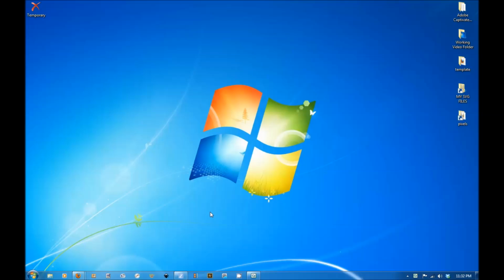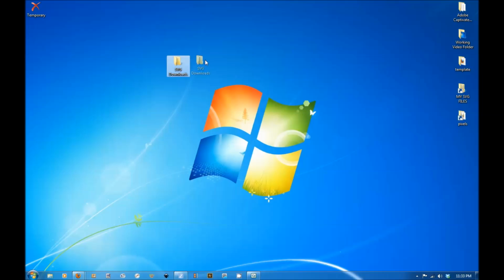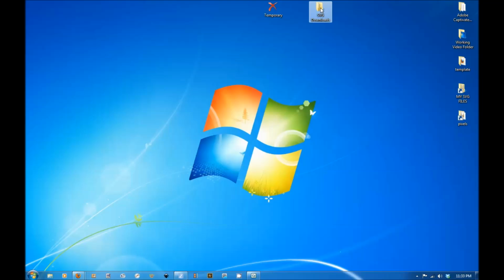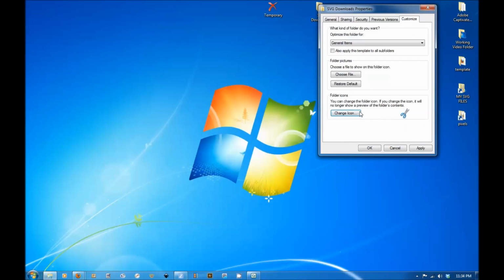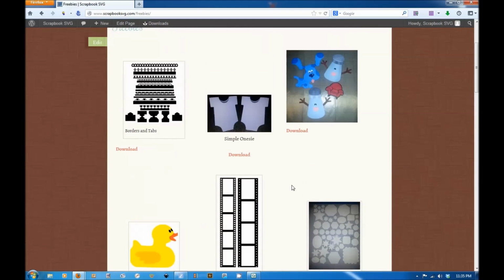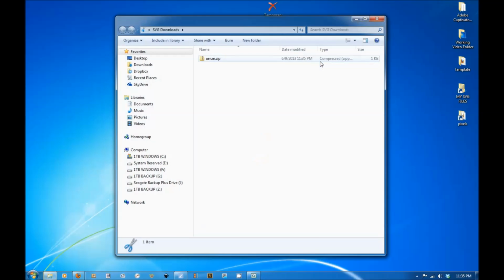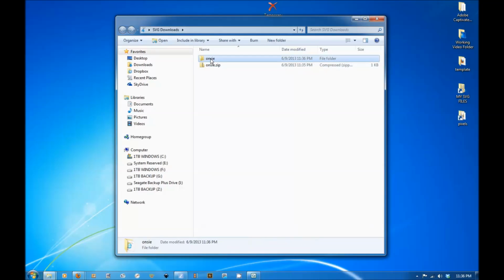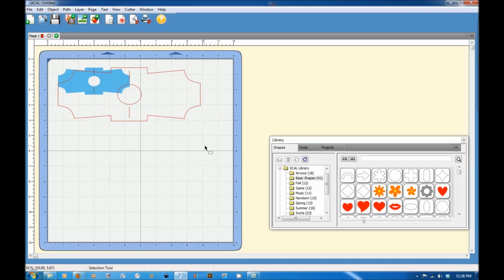BEGINNERS Downloading and Extracting SVG files for Sure Cuts A Lot (SCAL)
Video for Beginning Computer User .  Learn how to download your SVG compressed files, find them, extract them and import them into your sure cuts a lot software (SCAL) or simply learn how to download a file and save it to a folder you can easily find.